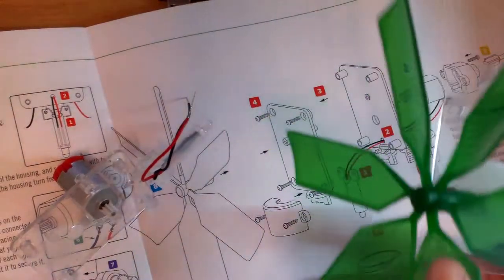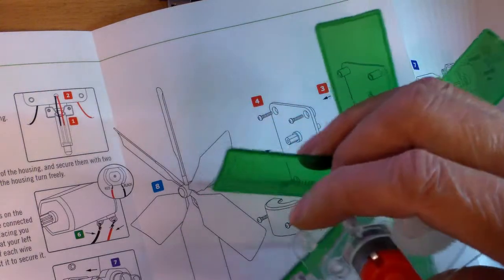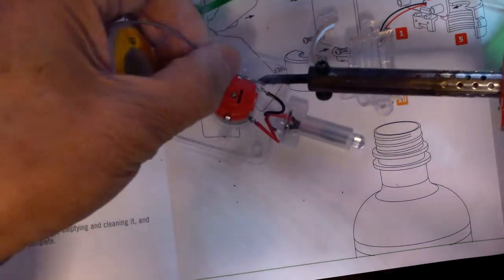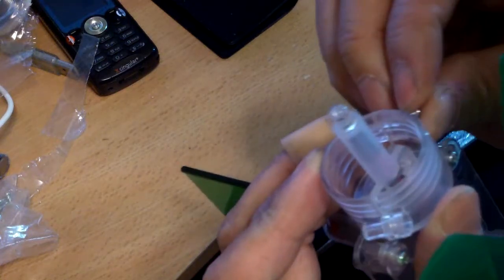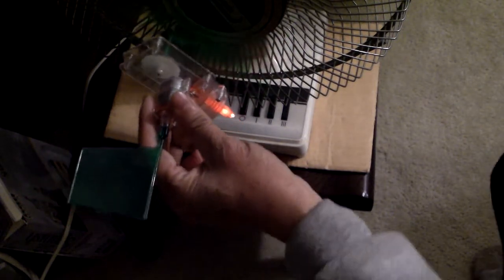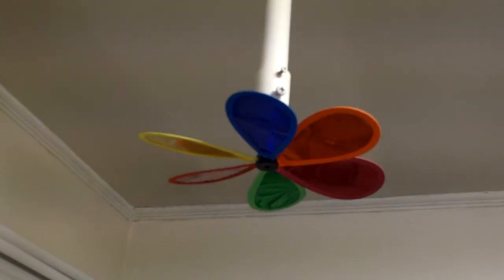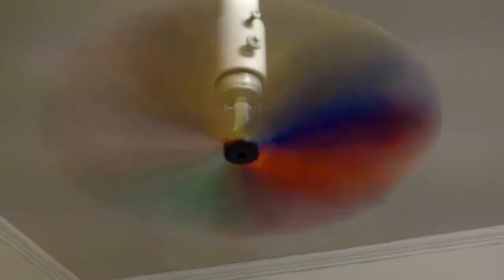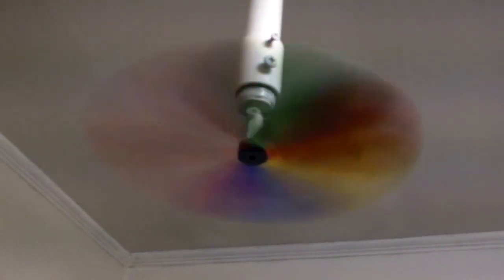Green Science Windmill generator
Do this at your own risk. The Green Science Windmill generator is a nice little science kit for children age 8 and up. As long as the motor housing is not screwed on too tight, the rotor should turn in a decent wind and light up the small red LED.
 A collar allows the windmill to be mounted on a soda bottle. Fill the bottle with liquid and place the windmill in the wind and see a nice light powered by wind. The toy windmill is about $12.